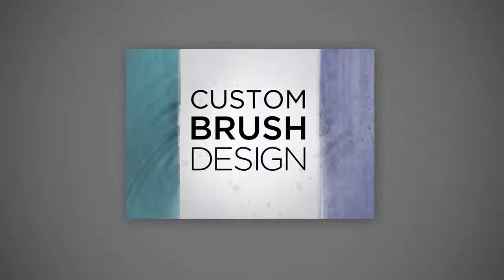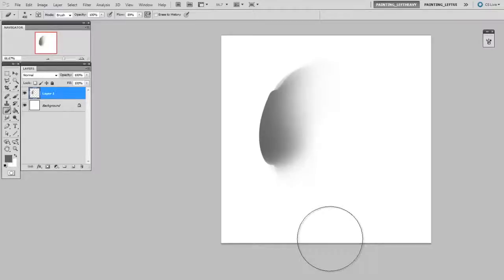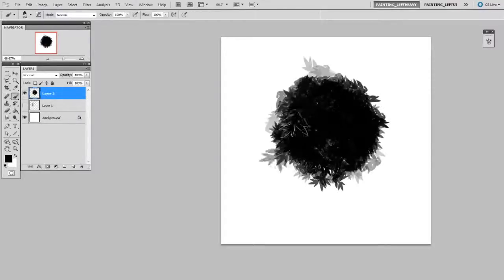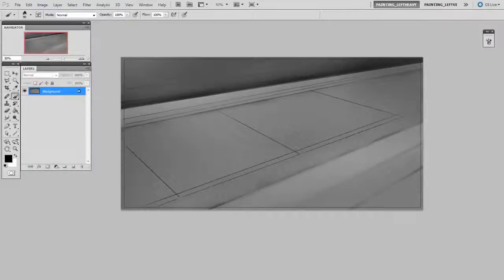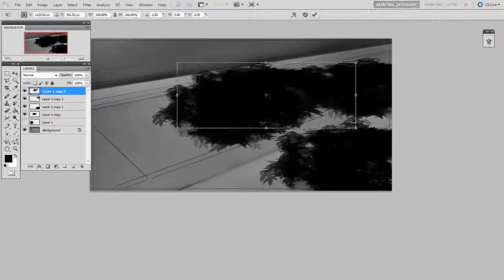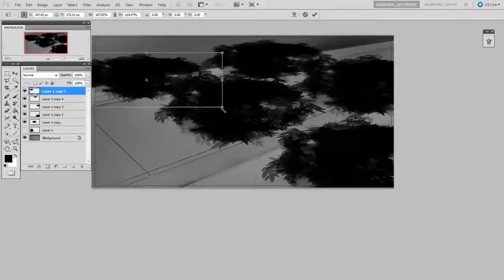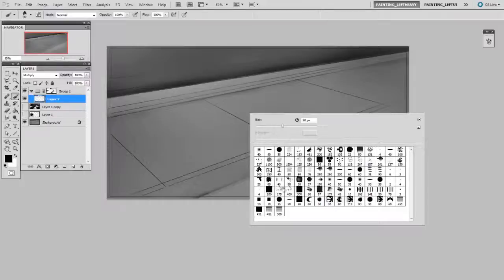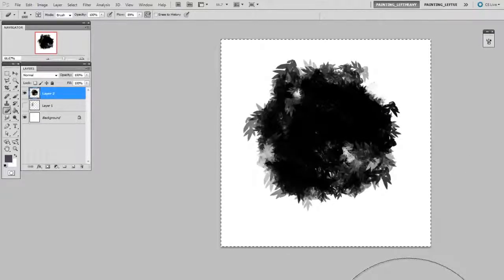Custom Brushes - Workflow pt.1 (CtrlPaint.com)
Custom brushes can be a challenge to use successfully. Digital painters often think of them in terms of traditional brushes: flat, bristle, fan - etc. To get the most out of Photoshop's custom brush engine, a digital painter needs to broaden their definition of 'brush'. This mini-series aims to shed some light on the unusual ways custom brushes can be manipulated in a painting workflow.
If you want to know more about making your own custom brushes from scratch, make sure to check out the premium seriesCustom Brush Design.